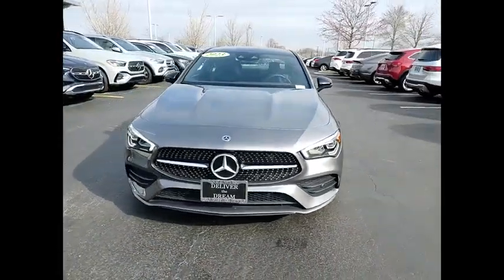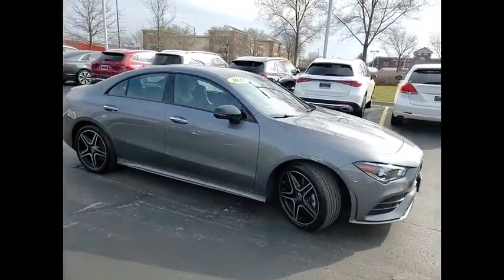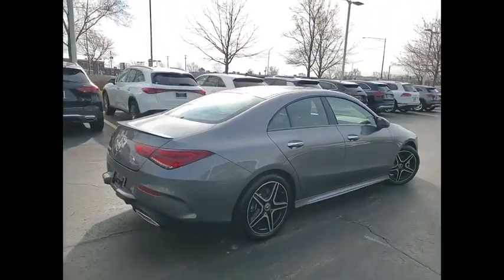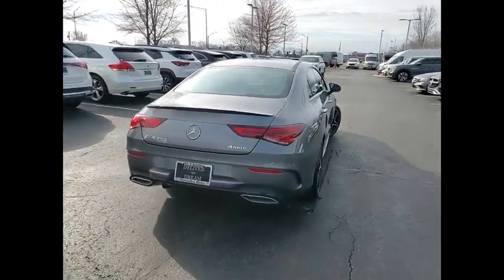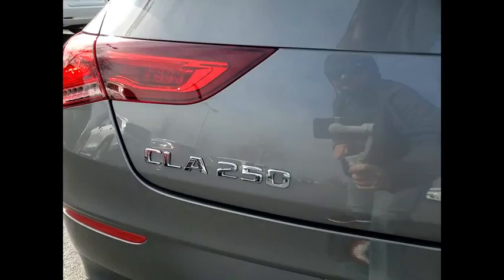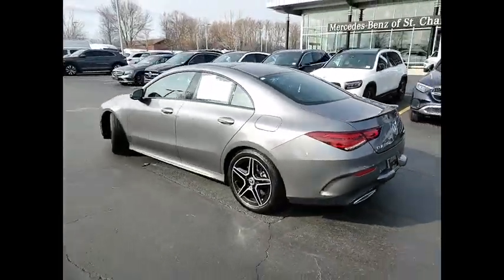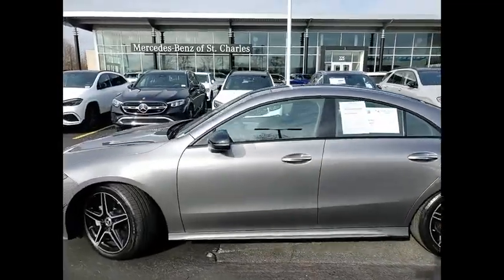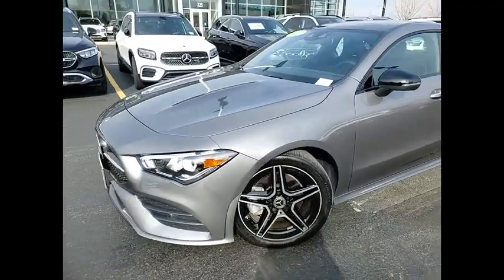2023 Mercedes-Benz CLA CLA 250 4MATIC St. Charles IL R0942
2023 Mercedes-Benz CLA CLA 250 4MATIC